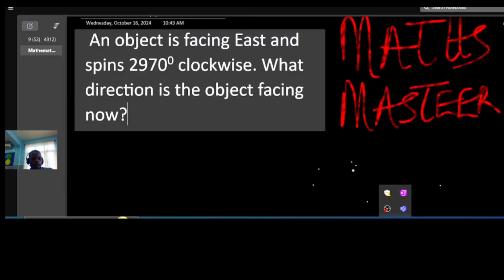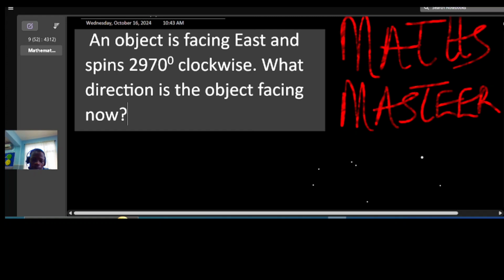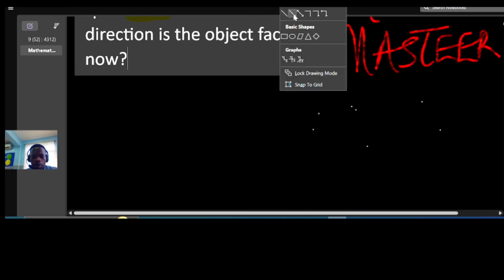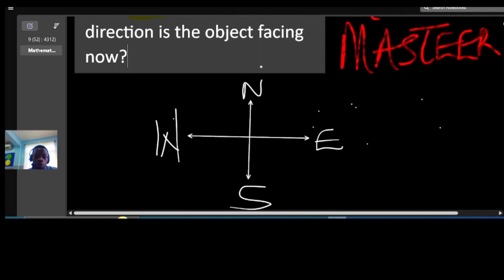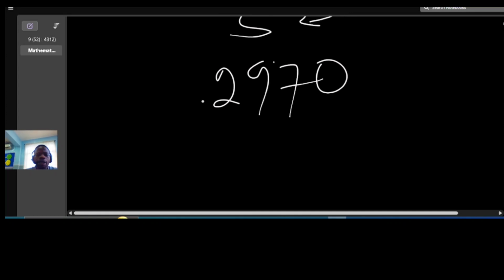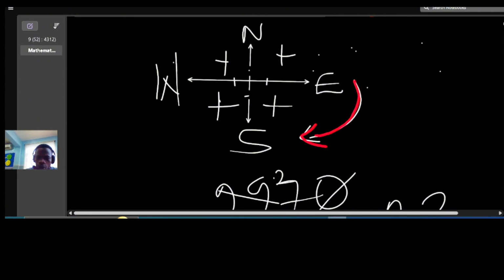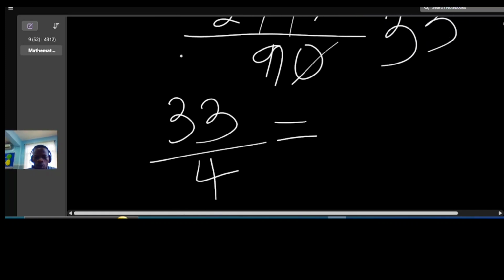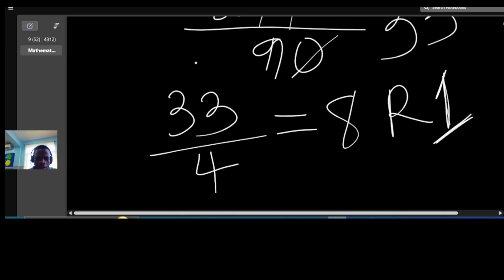Learning the basic application of mathematics-1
The application of modular arithmetic in mathematics